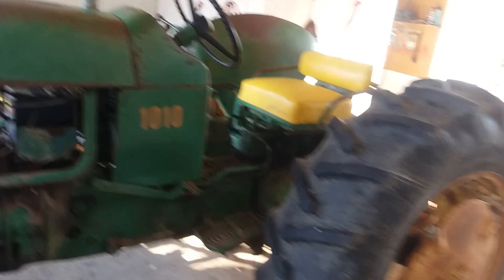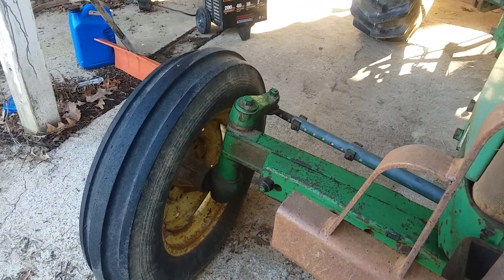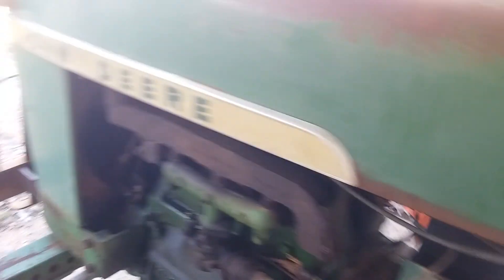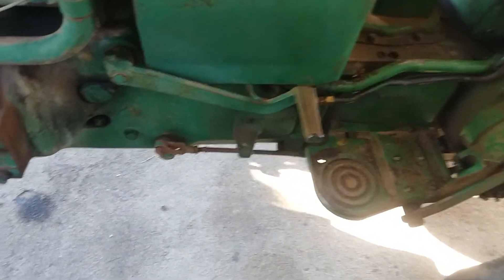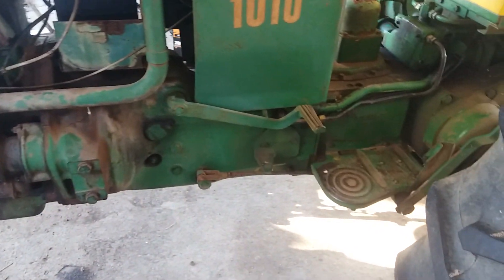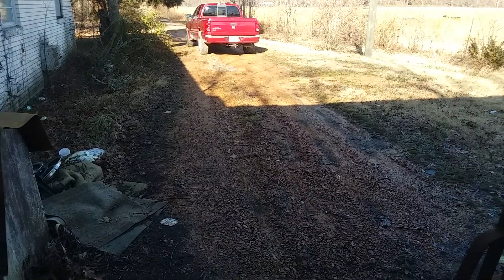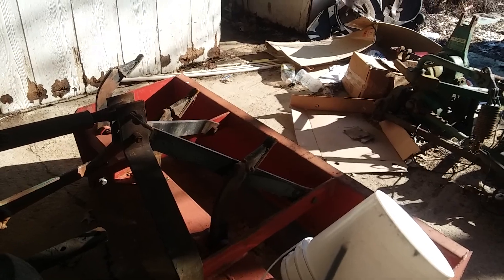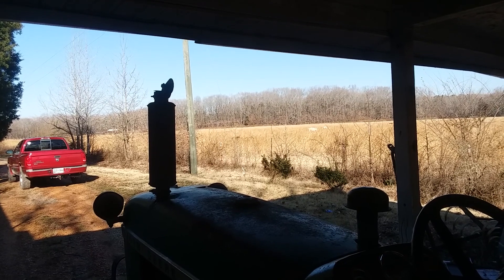Good news and bad news.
Writing this just in case no one can understand me in the video. The good news is I was able to get a new front wheel for my John deere 1010ru. Unfortunately the bad news is I tried to order a brand new fuel line for the tractor and unfortunately John deere doesn't make it anymore. It's obsolete. Can't even find an aftermarket.  Not giving up hope though. I have a way to fix it. Just got to get the materials tomorrow. Be prepared for another video soon.